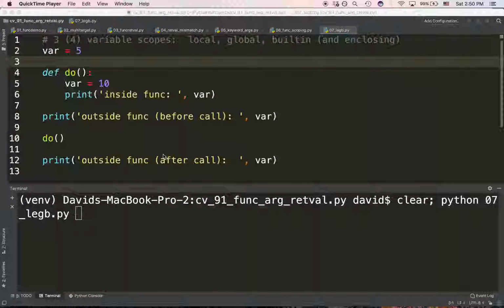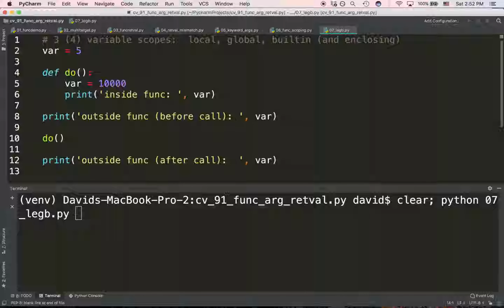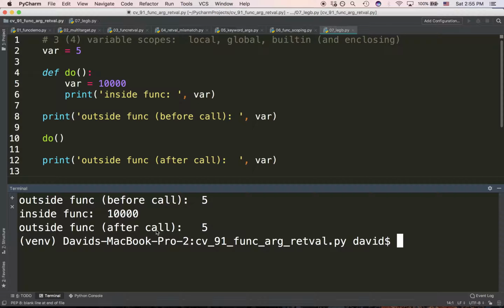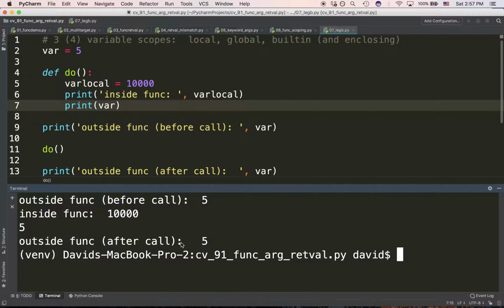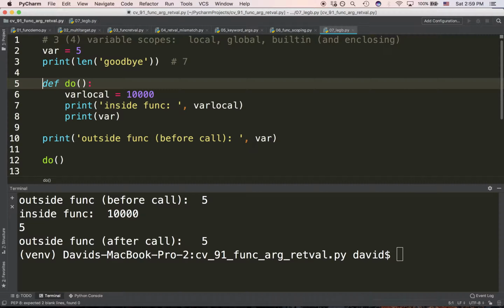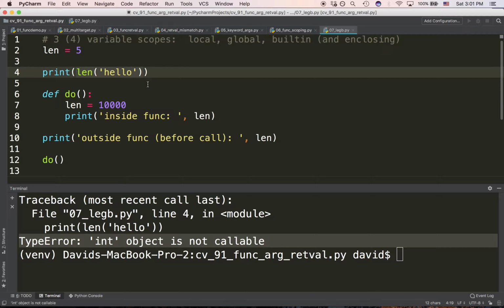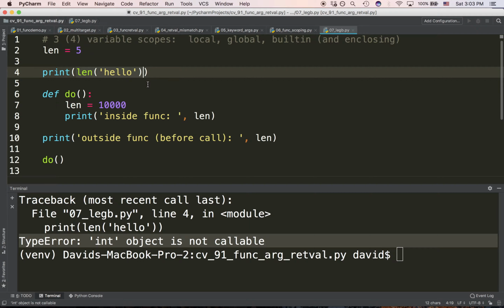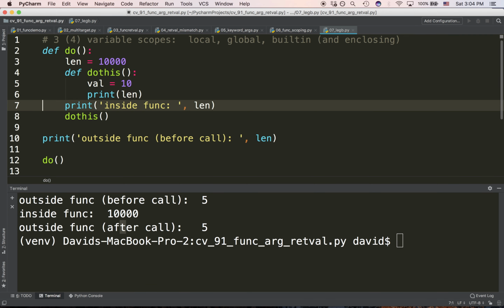08 four scopes